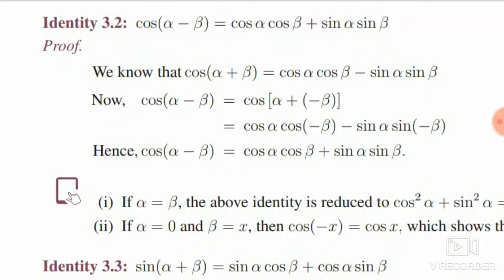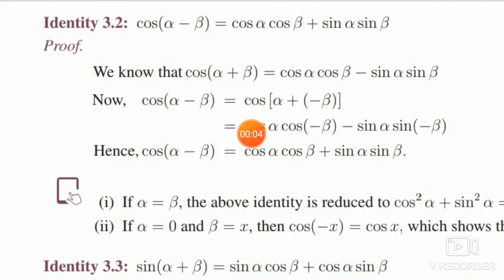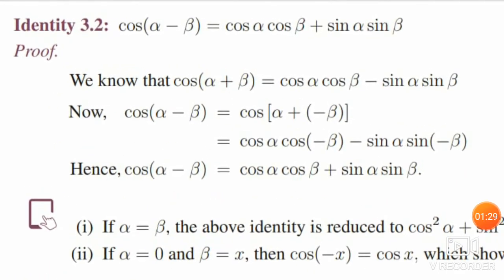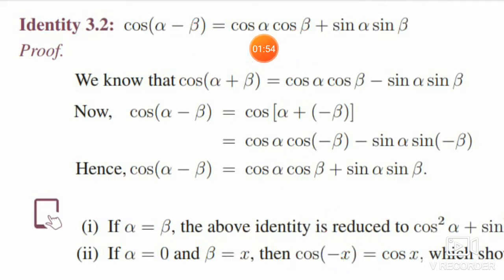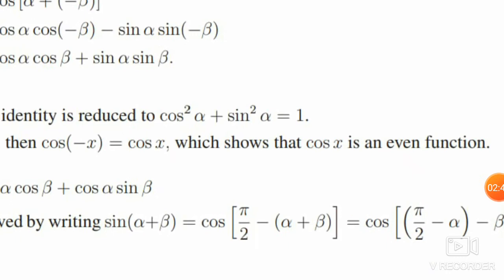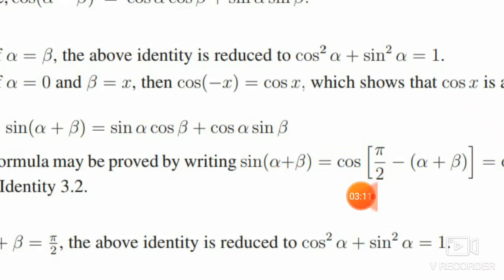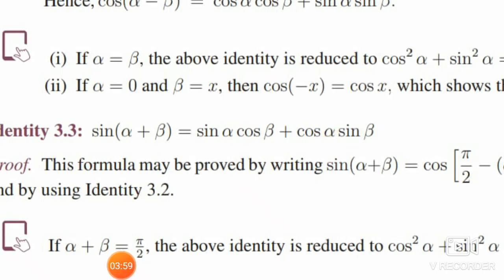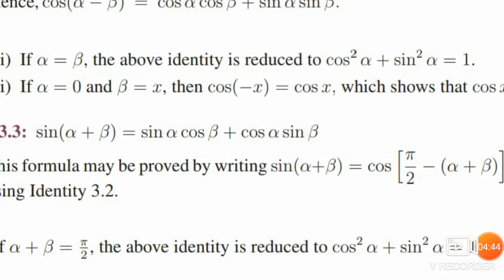11th std maths identity 3.2 and 3.3